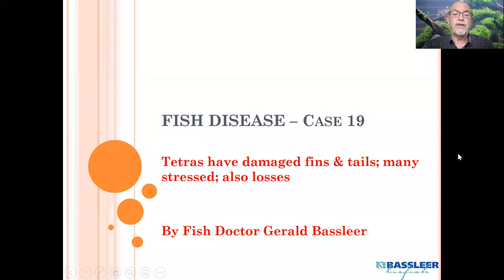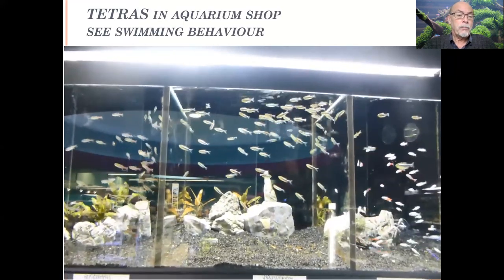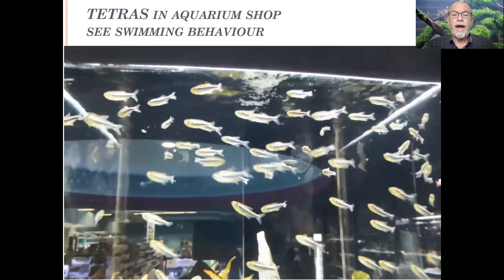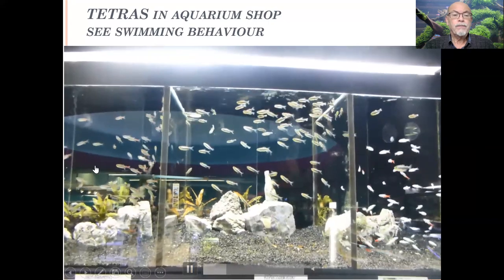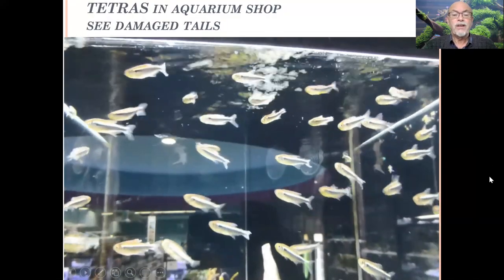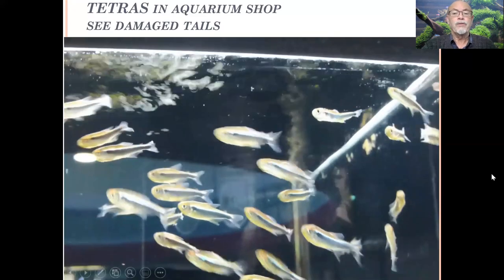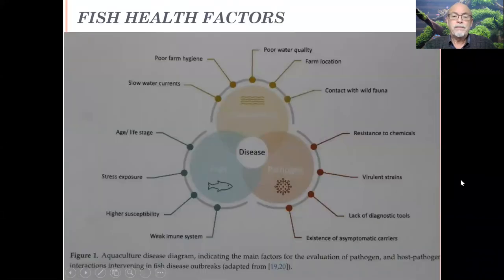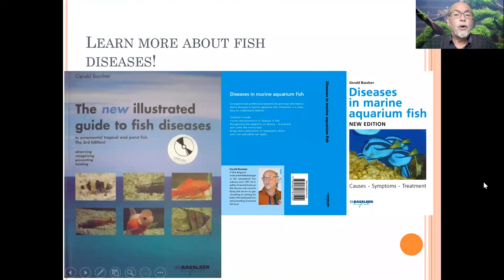Fish disease case nr. 19: heavy water flow & stress causing the fish to become sick: here Tetra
Due to a heavy current or too fast 'filtration' or too fast water flow, our fish can become very stressed and get weak...and become sick because their immune system is weakened and pathogens can most easily infect the fish!

To get my books on fish disease diagnosis and treatment, in different languages